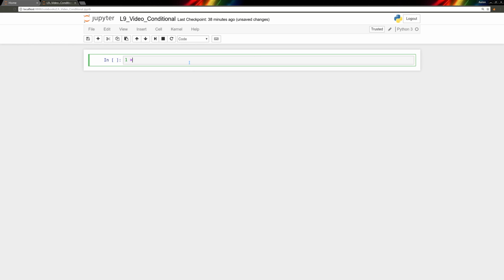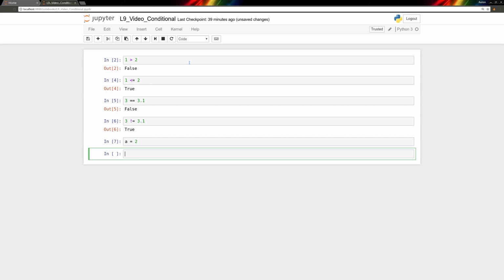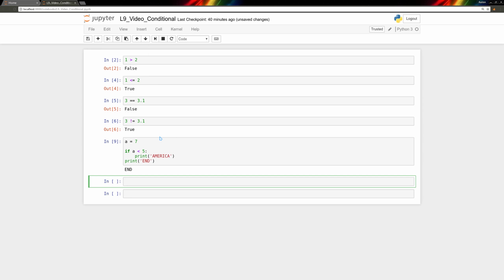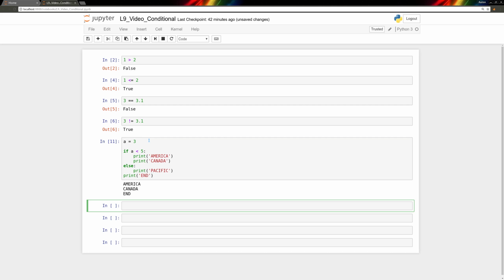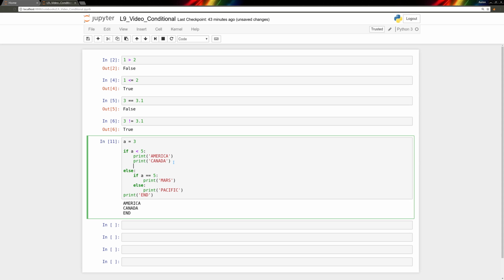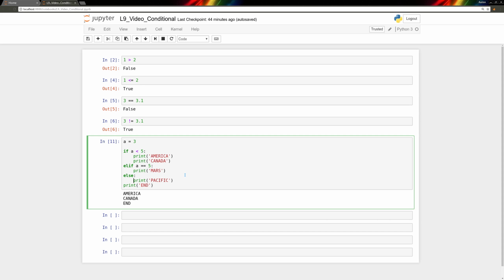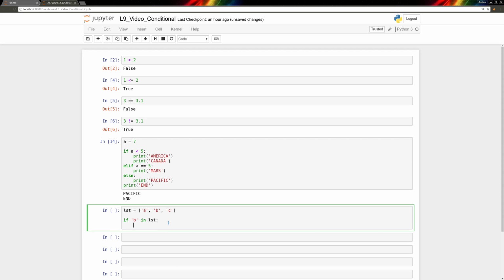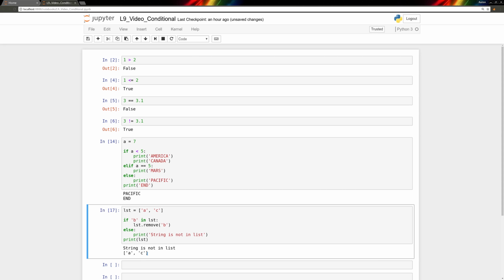COMP 116: Conditional Statements